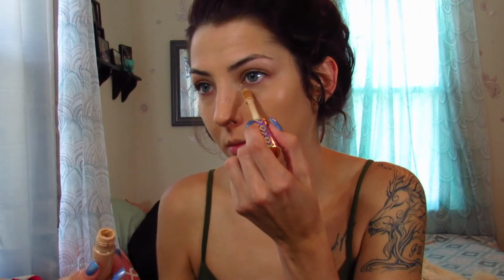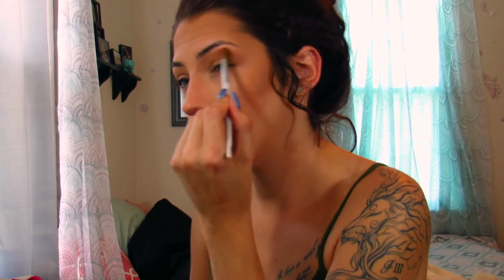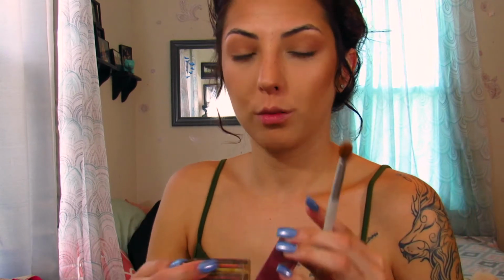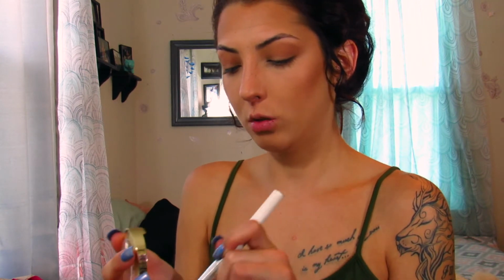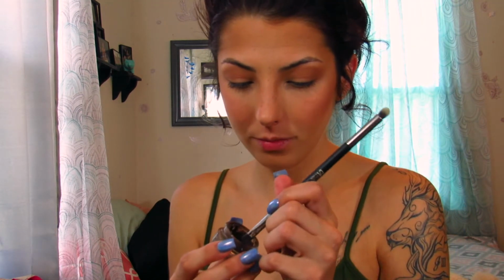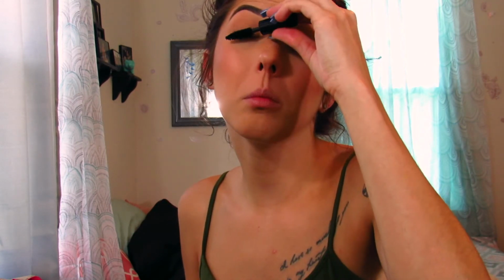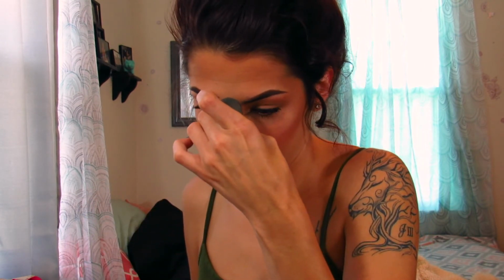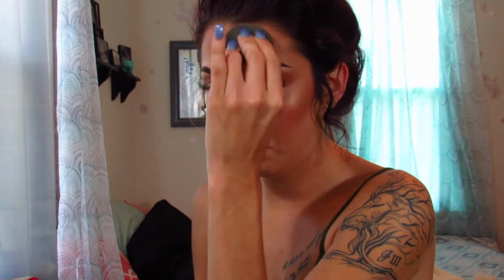Get Ready With Me - LIFE UPDATES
face - dazee mae AND ms mae makeup
pint - dazee mae
snap - mylifeasab (LOTS OF EXCLUSIVE TIP, SWATCHES, & SNEAK-PEEKS)